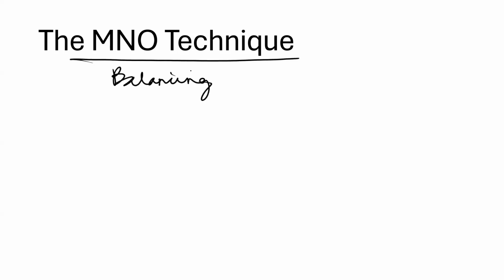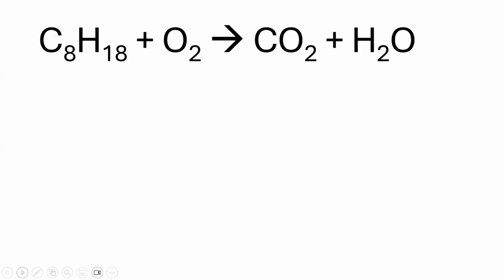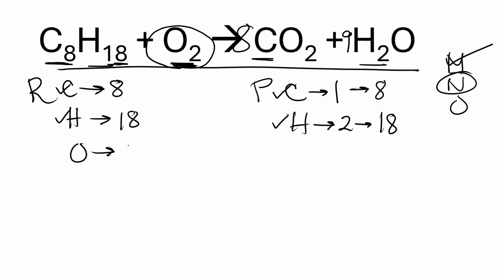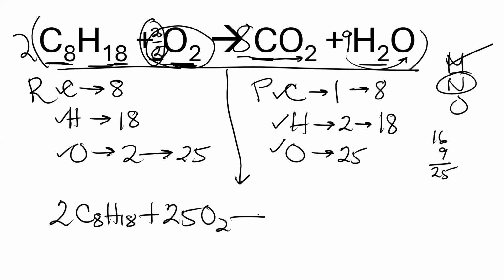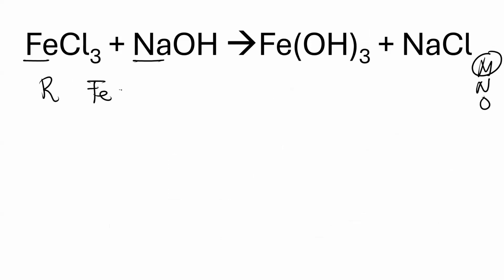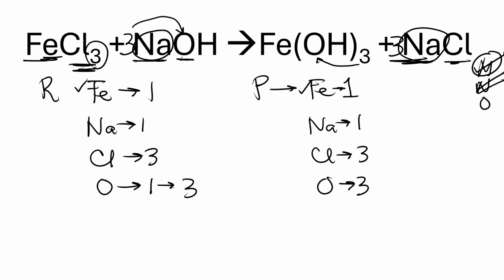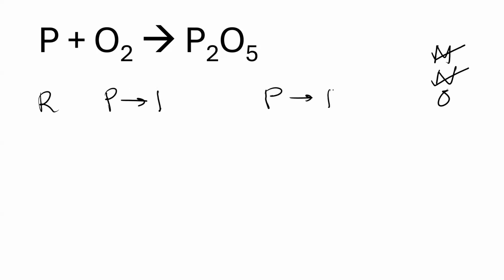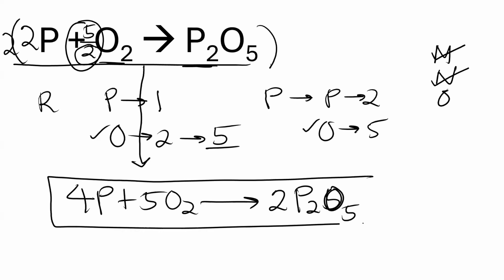Shortcuts to Balance Chemical Equations (MNO Technique)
Hello students,

In this video, we will master balancing chemical equations. This is part 3 of the series. Check out the previous video for more examples on how to balance chemical equations. Students find this particular topic difficult and some get overwhelmed by this concept. But, don't fret. I introduce you to a simple method which I call the MNO Technique to make balancing chemical equations easy, fun, and easy.